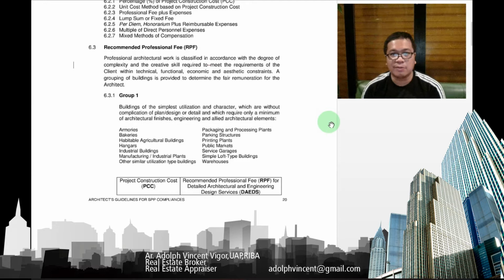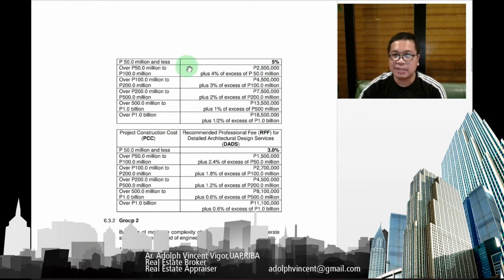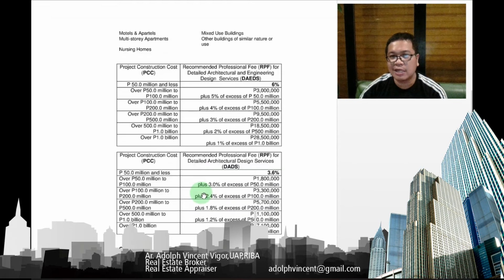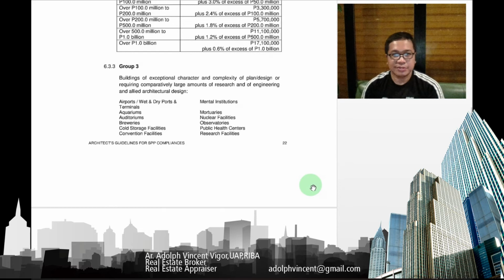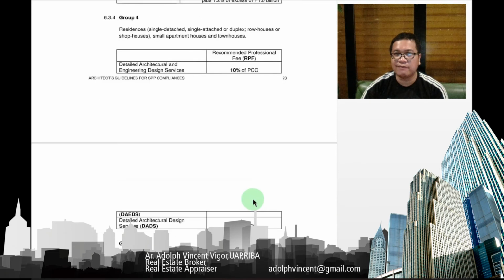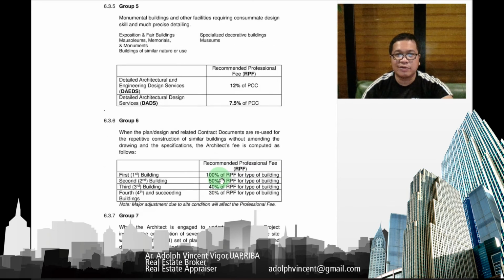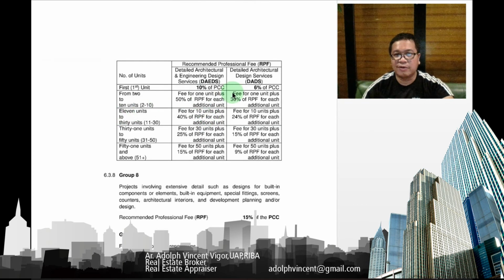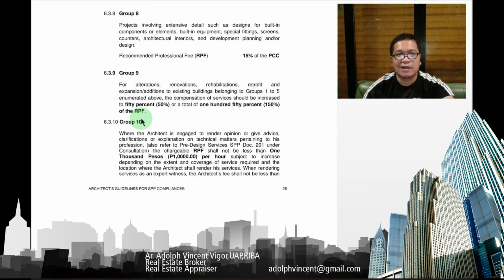Week 5 Lecture Arch 415 Professional Practice 3 Recommended Professional Fees of Architects